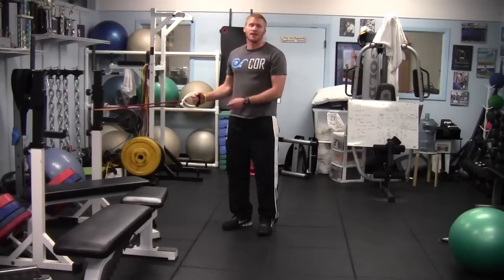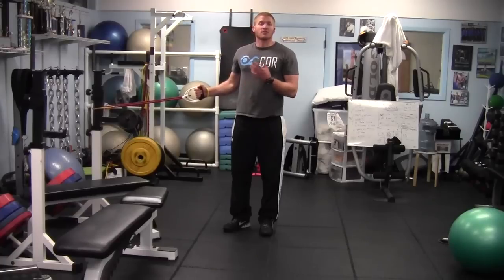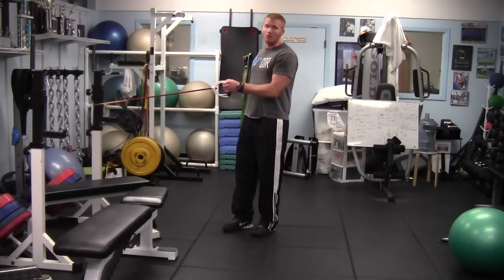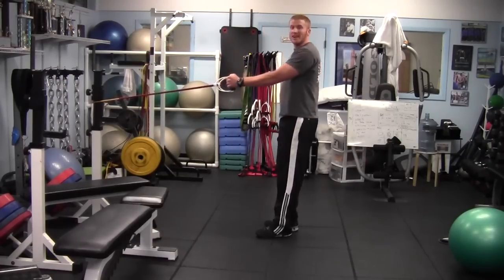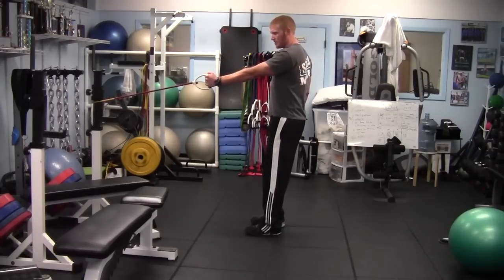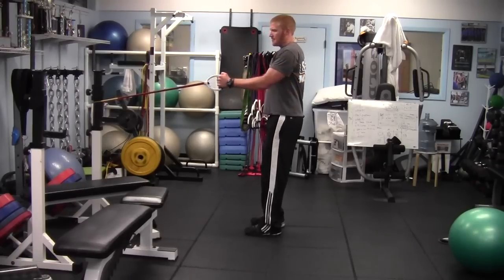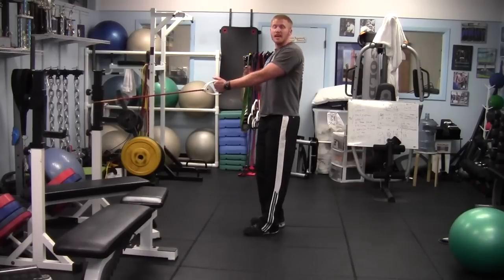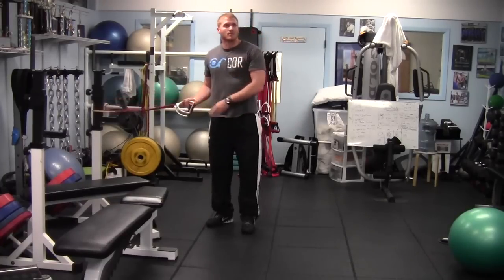Single Arm Band Row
Purpose
The single arm band row is a great exercise for the mid back. It's also a great substitute for the bent over barbell row - for those of you who can't perform this exercise. The single arm band row is a compound movement that builds mid back musculature, while also addressing the posterior shoulder and biceps. Really focus on moving the shoulder blade down and back, gliding on the rib cage.  The important point to remember about this exercise is to keep your back straight. Don't hunch your back. Slightly bend your knees and pull into a straight line.  The muscles that are being used are the posterior shoulder blade muscles, latissimus dorsi, rhomboids and biceps.
Directions
Wrap the resistance band around a fixed object that allows the band to be stable at mid-torso level. Standing in an athletic position, with our knees bent and chest up, grab both handles in one hand, then pull the band back toward your stomach. Keep your elbows in close to your body. It is important to pull your elbow back past your body without rotating your hips. Picture yourself in a row boat. Slowly return arms to starting position and repeat 10 to 15 times, 2 to 3 times.